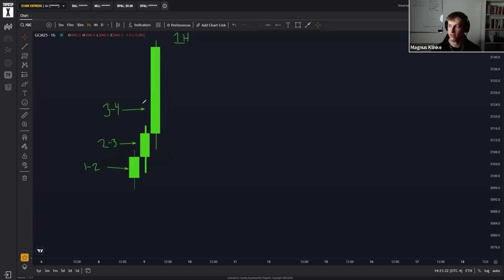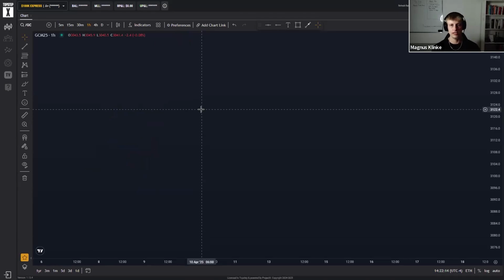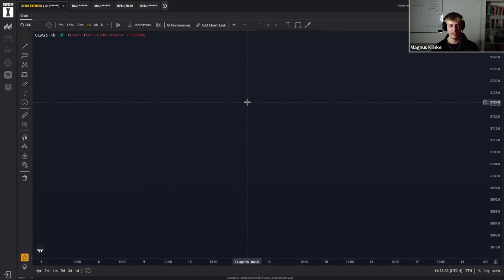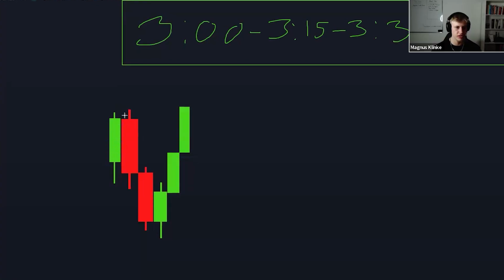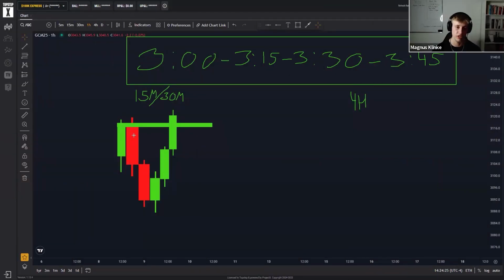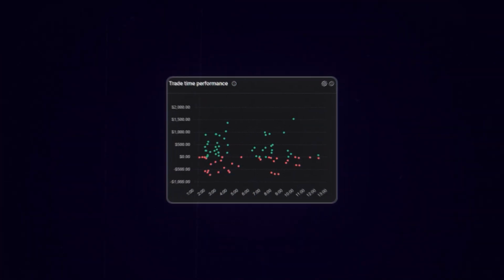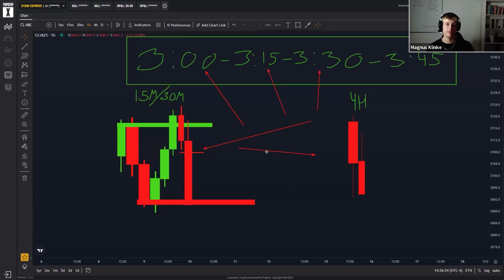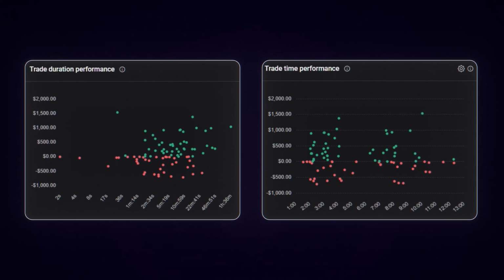Why I Trade In High Volume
I hope that this video will help you understand how i find volume and how i use volume times to my advantage.